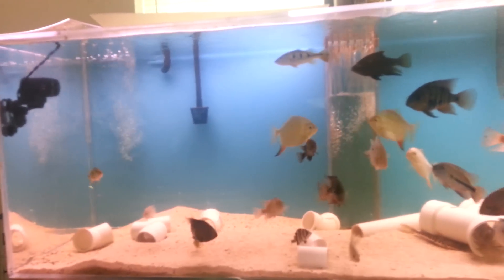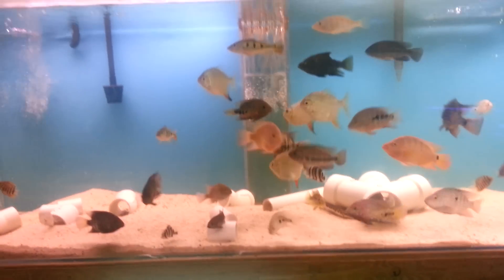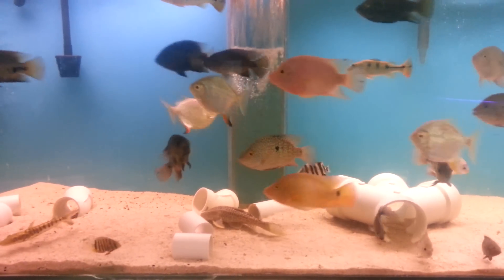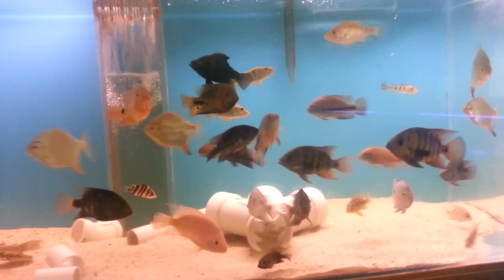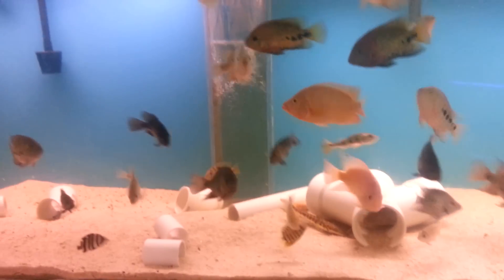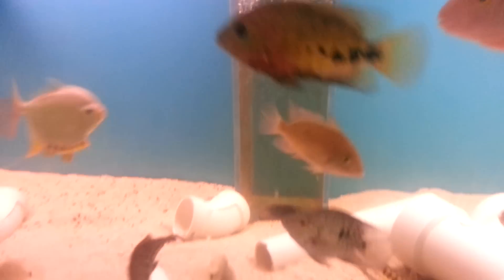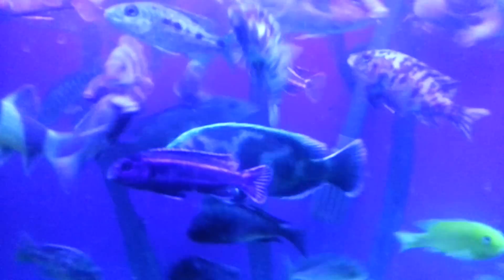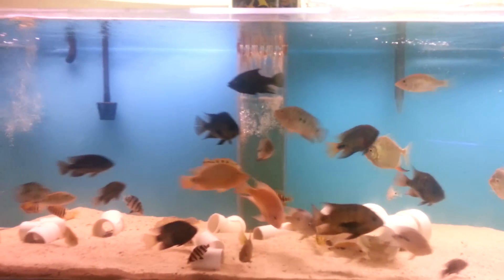Contest entry for dahlyvh